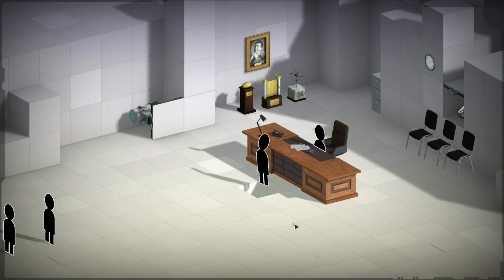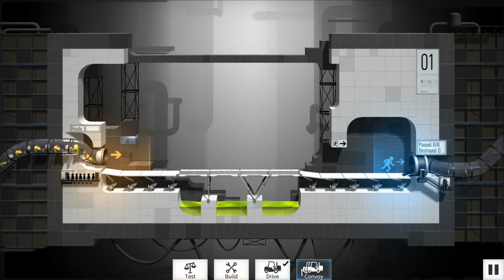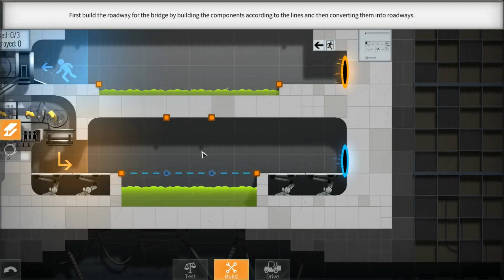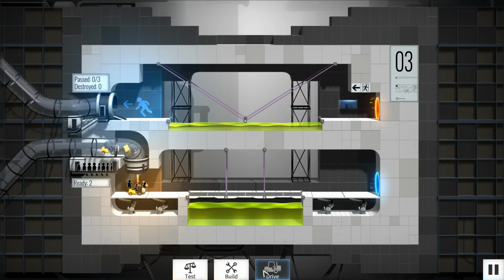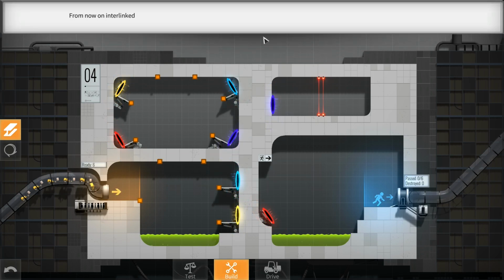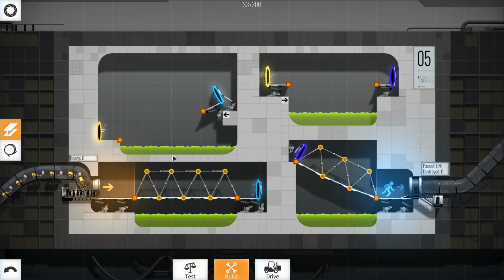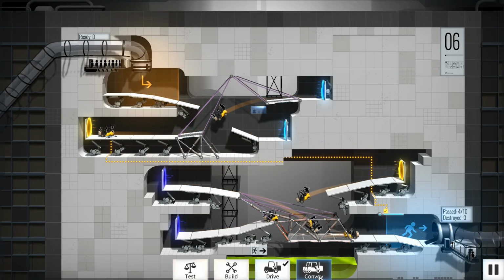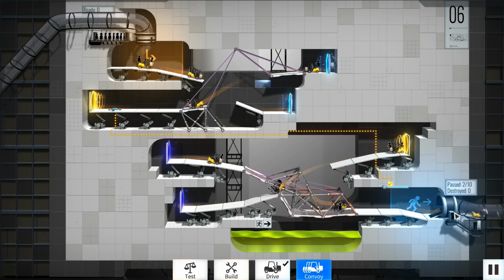Bridge Constructor Portal Edition [Random Game]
Loved the portal games, have played both of them so much i can run the first one almost blindfolded on console and PC so this was kind of a no brainer, BUT, was it worth it?

Recorded this day the game was released but its sat on my desktop waiting for me to upload it and forgetting about it for weeks and weeks hence talking about the steam winter sale before it happened even though it ended weeks ago now.